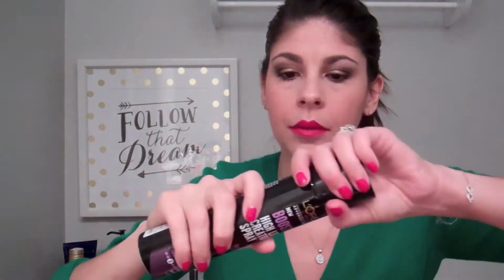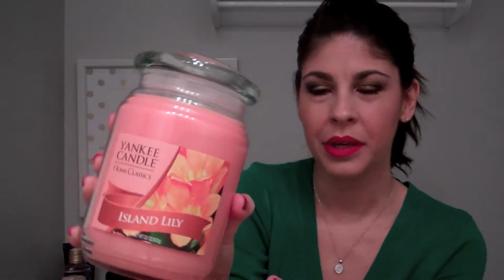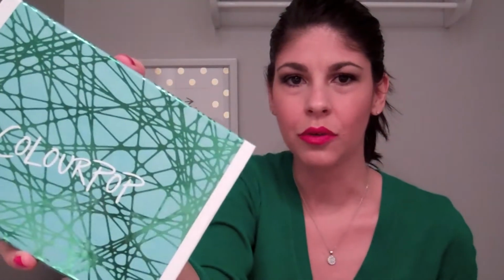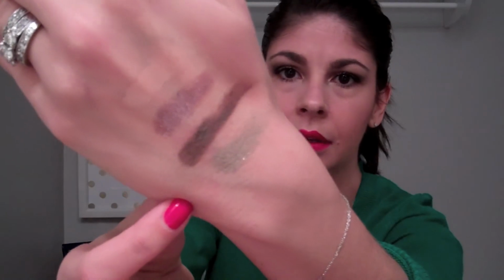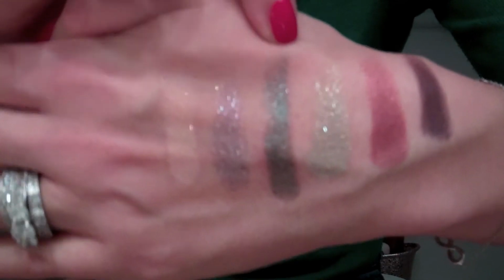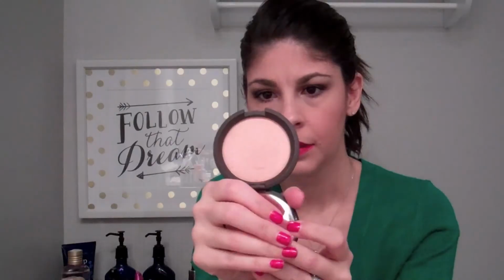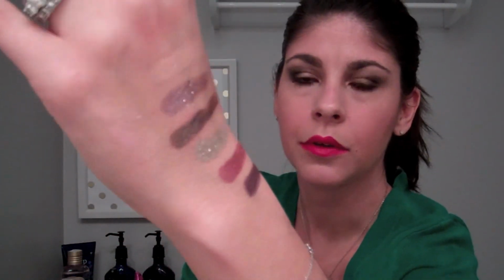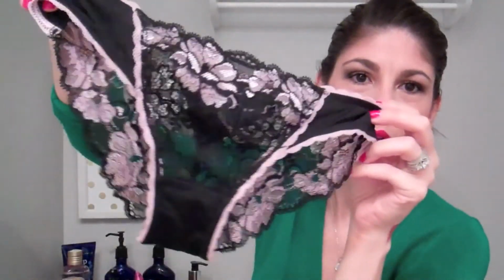November Beauty Favorites! 2014 Colourpop, EOS, NYX, Benefit + More!!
♥ ♥ ♥ OPEN ME ♥ ♥ ♥ Hey, Guys! :] [AVAILABLE IN HD]

Today's video is a "Monthly Favorites." These are some things that I have been loving this past month in November. This one's a little long! Grab a little snack while you watch. ;) Hope you like it! :)

I can't believe it's already December 1st! Can you? :)

PRODUCTS MENTIONED-
Colourpop Lippie Stix and Lippie Pencils
Glass Vase for storing Makeup from the Dollar Store
Amore Vince Camuto Fragrance
L'Oreal Boost It High Lift Creation Spray
Love & Toast Honey Coconut Lotion
Yankee Candle Island Lily
EOS Berry Blossom Hand Lotion
EOS Strawberry Sorbet Lip Balm
NYX White Eye Shadow Base
NYX Dusty Rose Powder Blush
Colourpop Not a Box of Chocolates Limited Edition Holiday Eyeshadow Set
Benefit Rockateur Blush
Becca Shimmering Skin Perfecter Pressed Moonstone Opal Rose Gold
Girlactik Lipstick in Beauty and Couture
Girlactik Lip Paint in Demure
Girlactik Lipgloss in Pretty
Bra and Bikini set from AdoreMe.com

Top: J. Crew Sweater
Earrings: Abazias Diamond Earrings
Necklace: Christmas gift from my Husband :)
Face: The Balm Shelter tinted moisturizer in light/medium, Buxon Bronzer in Tahiti, Rockateur Blush from Benefit, Gotta Glow e.l.f blush as a hilight
Eyes: Maybelline The Nudes eyeshadow palette, e.l.f eyeshadow mineral shadow primer
Lips: Gerard Cosmetics Fire Engine
Nails: Essie She's Pampered

♥ EBATES Get Cash Back when you Shop (I use it all the time! Often for FREE Makeup cash-back purchases!)

You may wonder why I shop online so much! I do it with Ebates! Every time I shop online, I check this website first, most of the time the store I'm buying from offers cash back! So every several months I get money back in my PayPal account! It's so easy and free! All you need is a good MEMORY so you can remember to check the site first! It's sort of like buying stuff and getting cash back for ordering online!
And, it's not a scam. I wouldn't do that to my subscribers ♥

This is not a sponsored video, anything used in this video was purchased by myself or sent to me for review. As always all opinions are 100% honest and my own! :)